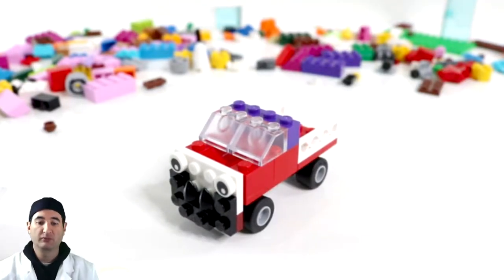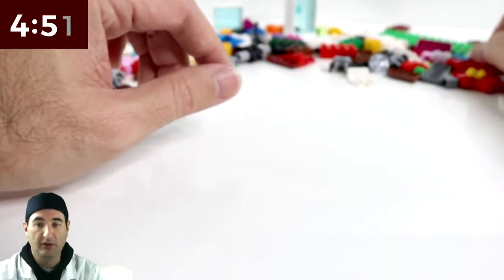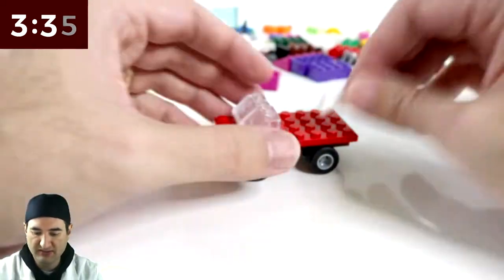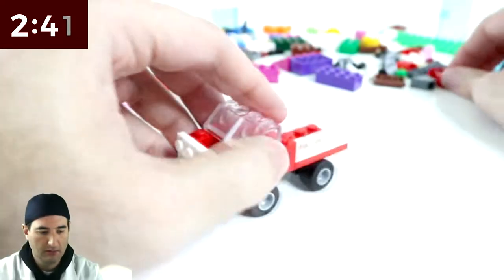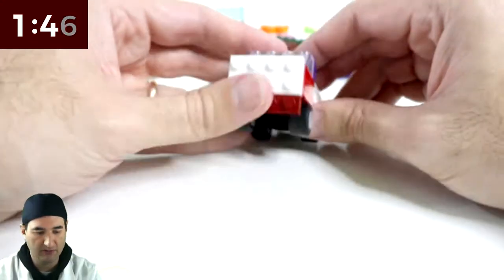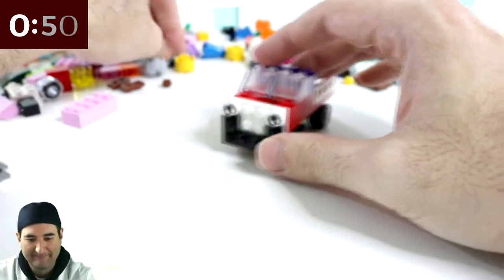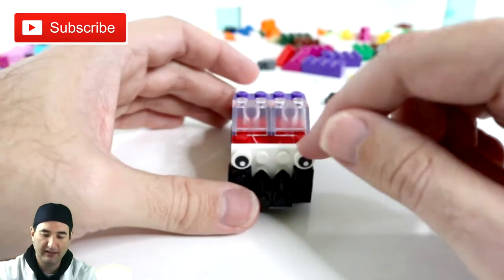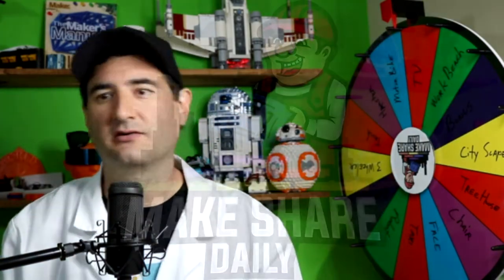TRUCK - LEGO 5-Minute Speed Build Challenge #37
TRUCK - LEGO 5-Minute Speed Build Challenge